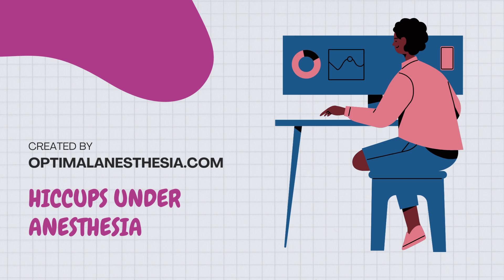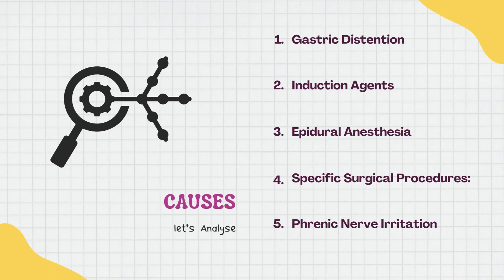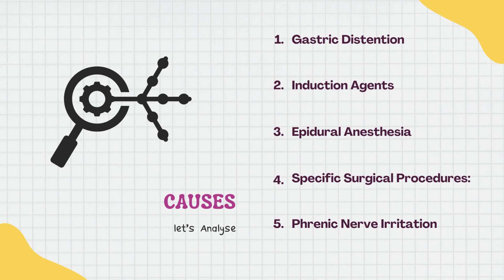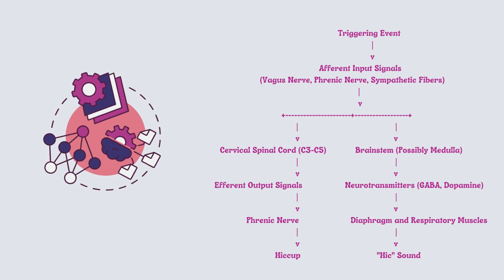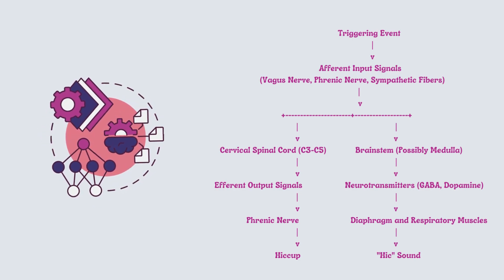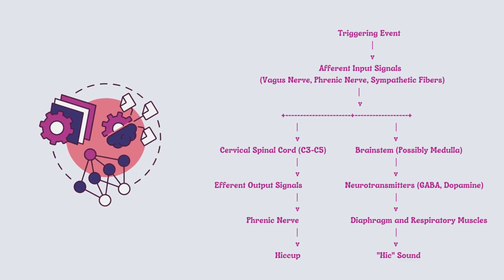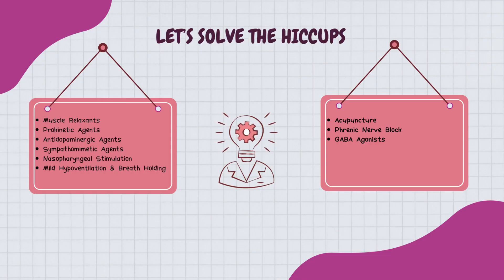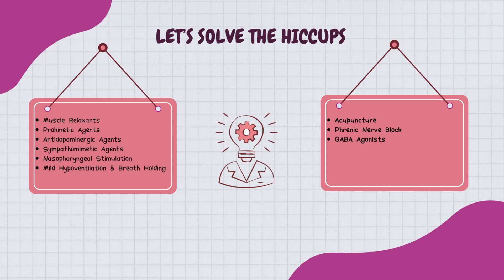Hiccups Under Anesthesia: Causes and Management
Hiccups, medically known as singultus, are typically regarded as minor annoyances in our daily lives. However, when they occur during medical procedures under anesthesia, they can present challenges for both patients and healthcare providers. In this article, we will delve into the definition of hiccups, their causes under anesthesia, the reflex pathway responsible for hiccups, and the various treatment options available for managing this unexpected hiccup phenomenon in the operating room.